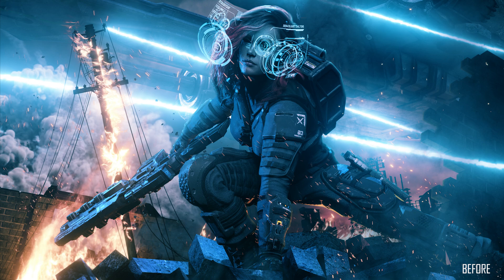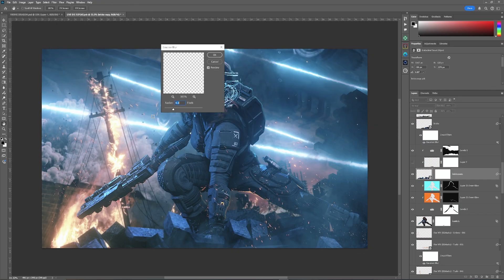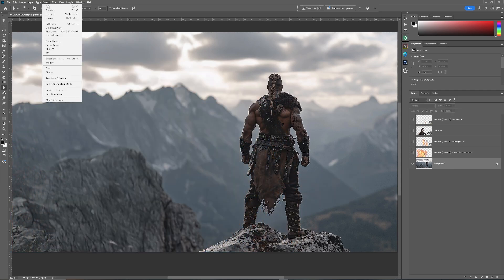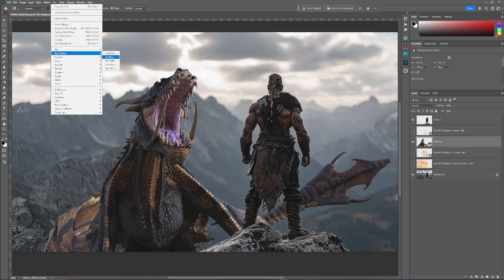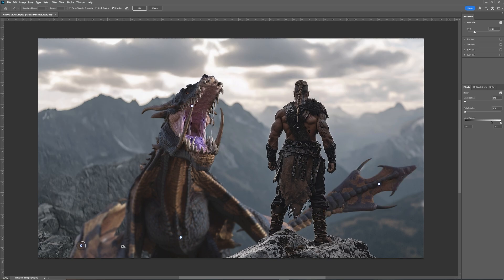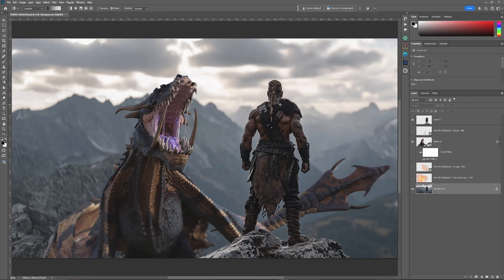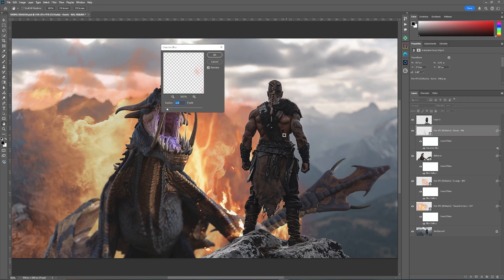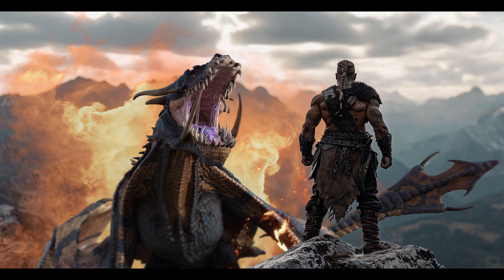FIELD BLUR Like a Pro with These Photoshop Secrets!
This week's video examines Field Blur and how it can dramatically transform your images from great to stunning, eye-catching images.

I really appreciate the valuable time that you have given to watch the videos.